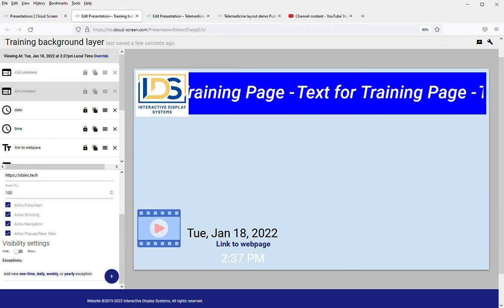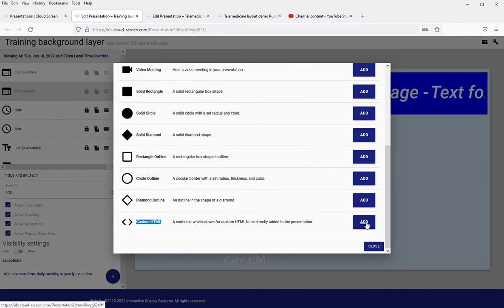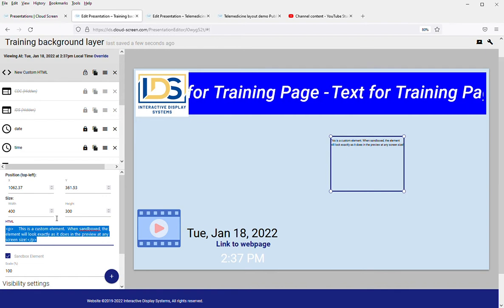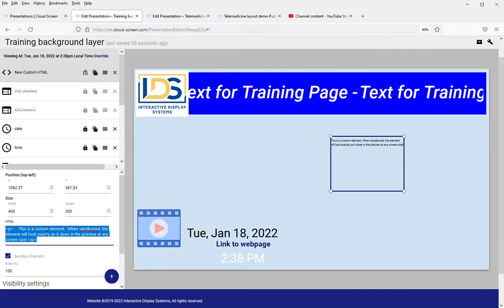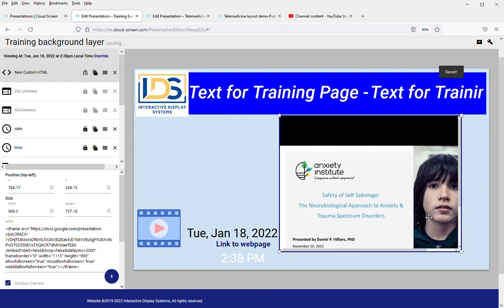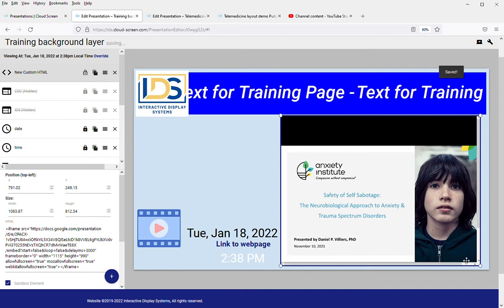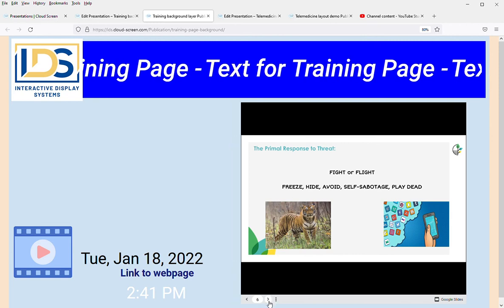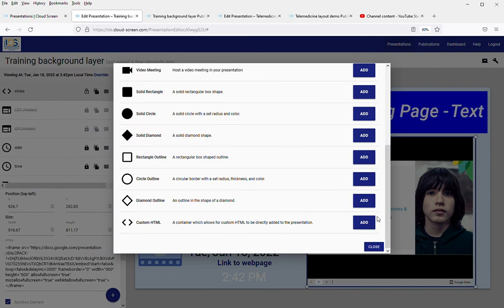HTML element basics